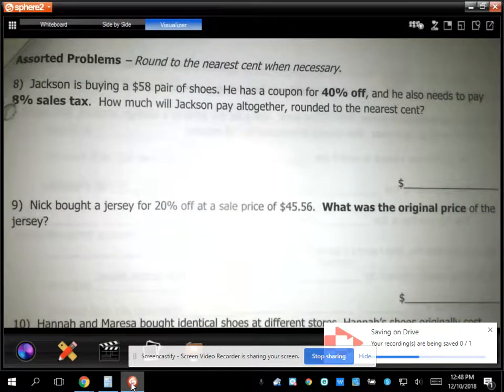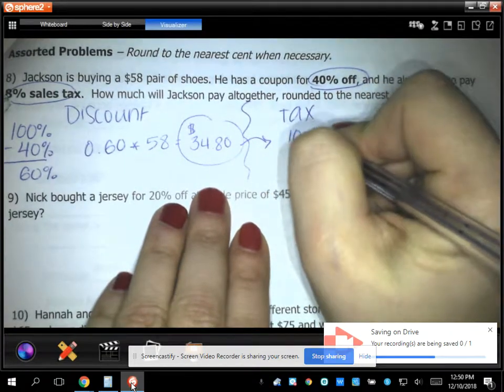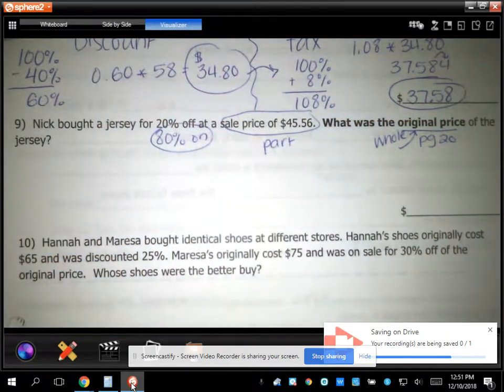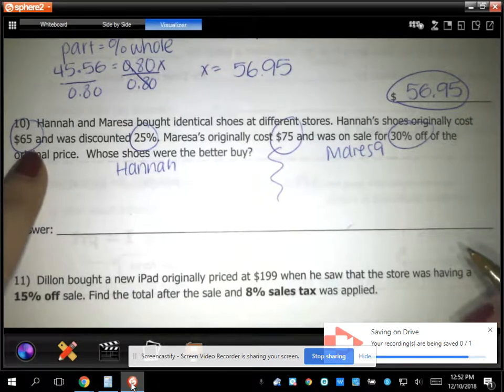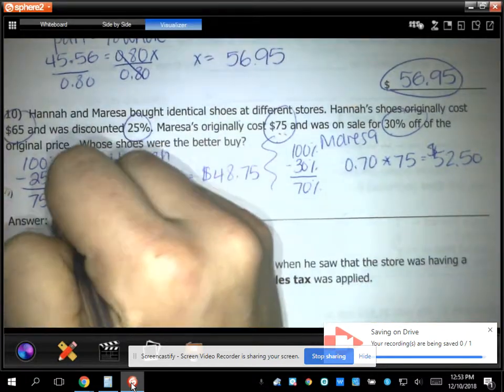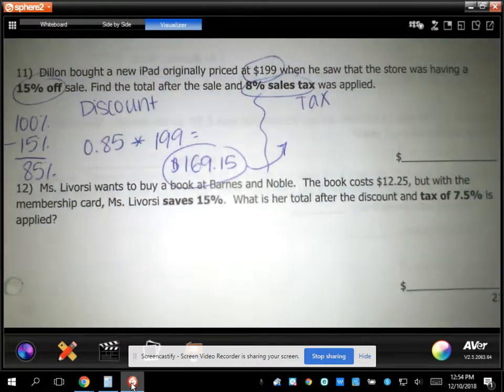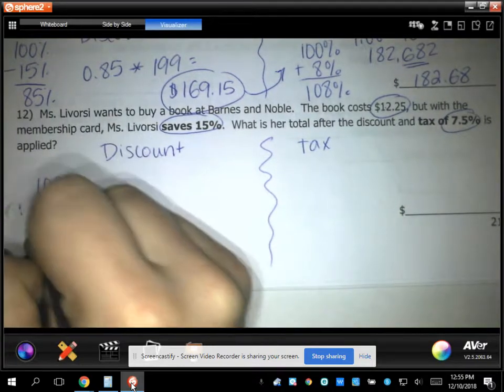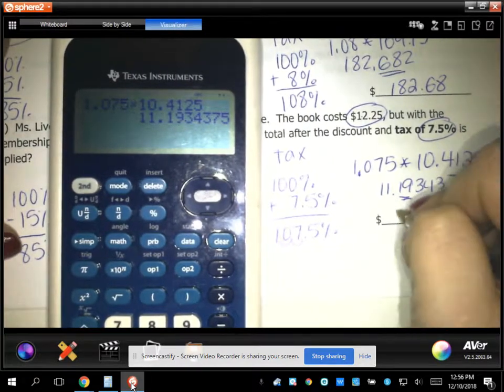Notes 4.5 Page 21 - Math 7